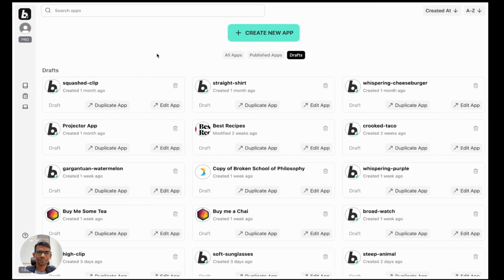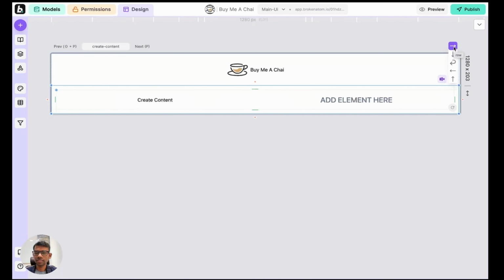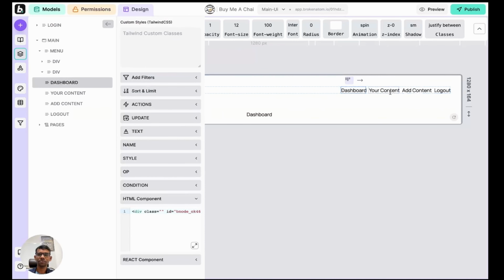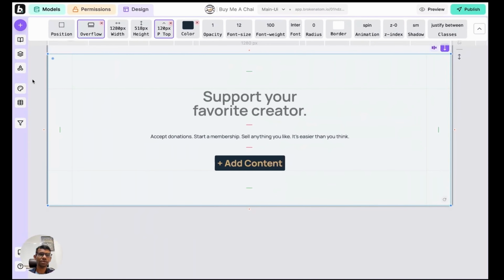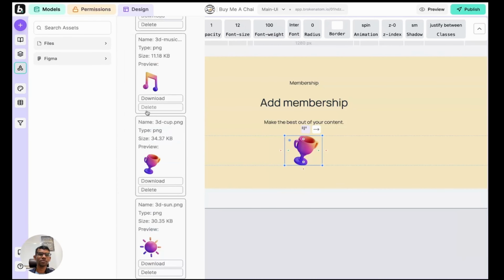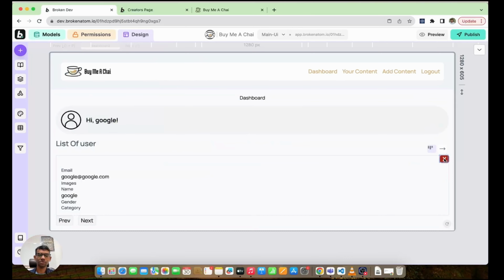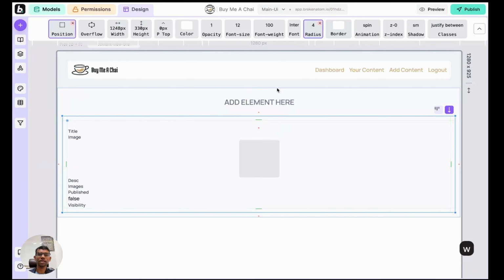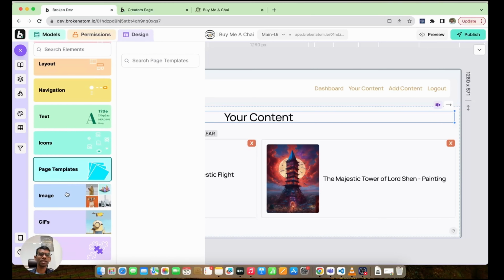Introduction to Brokenatom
Brokenatom is a no-code technology platform that empowers anyone to create full-scale applications, without any coding experience. Imagine crafting business apps ready in just a few days- not months. Create and edit data, build dashboards, and give your user roles and permission for secure access. Generate UI using our custom-built AI model. We take care of your technology needs so that you can focus on scaling your business.
Join us at Brokenatom as we pave the way towards a future where anyone can build an app!